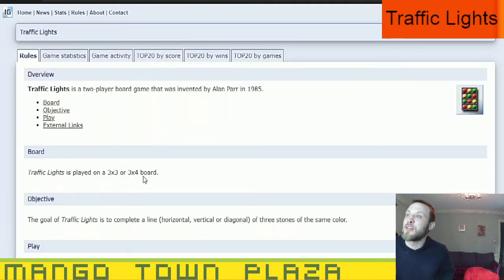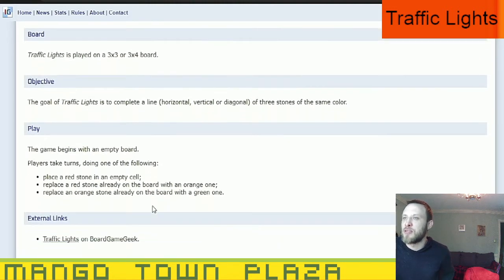Traffic Lights - Ep. 5 - Board Games Ep. 1094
Mango Town plays Traffic Lights @ iggamecenter.com

Traffic Lights Episode 5

Traffic Lights is a two-player board game that was invented by Alan Parr in 1985.

MangoTownTravis
MangoTownMatt